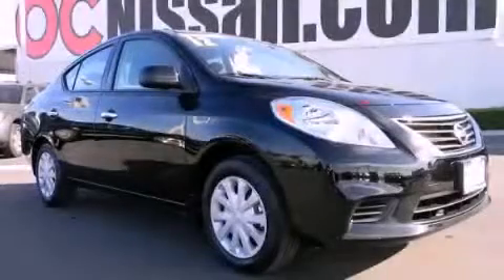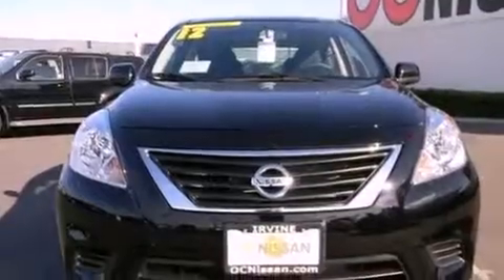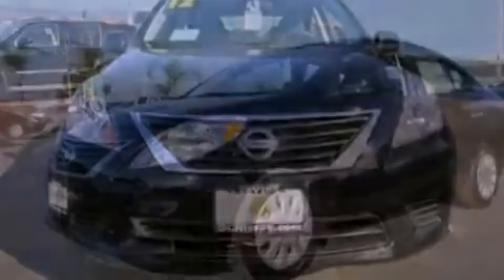2012 Nissan Versa Laguna Beach CA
Year : 2012

 Make : Nissan

 Model : Versa

 Engine : 4-Cyl 1.6 Liter

 Trans . : CVT Automatic

 Exterior : Black

 Interior : Charcoal

 30 Auto Center Drive

 2012 Nissan Versa Irvine CA